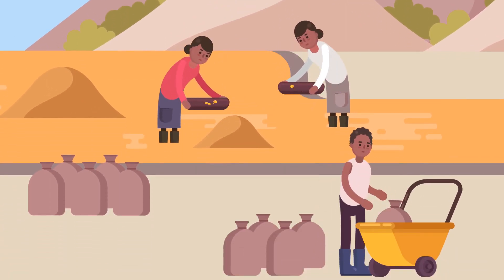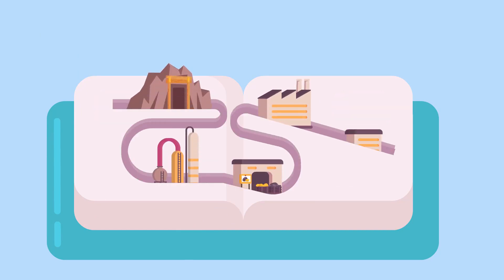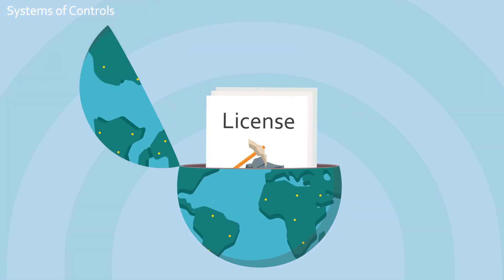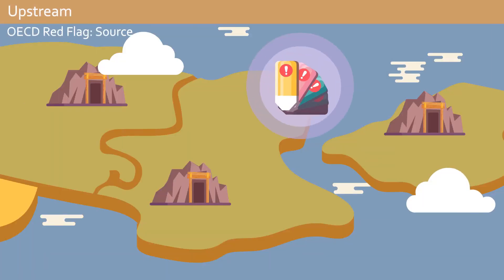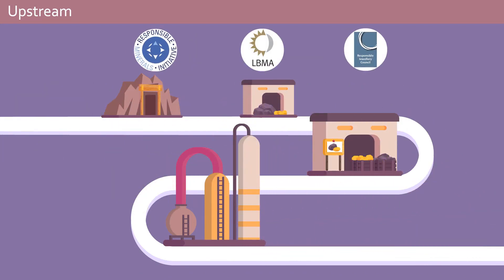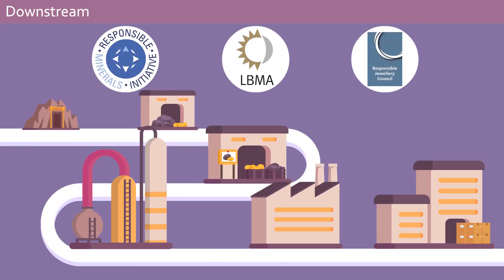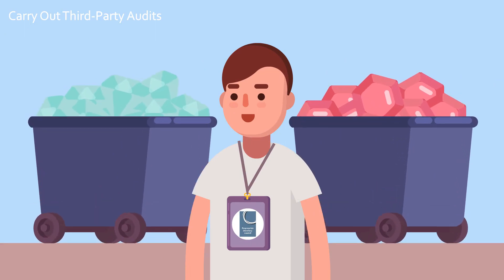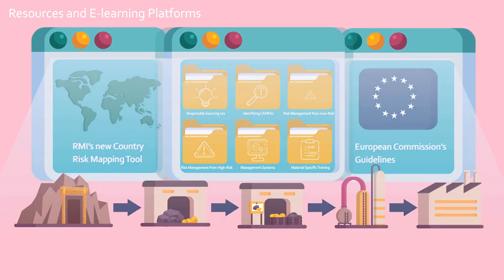RMI Revised Standards Training Featured Topic 1: Introduction to the OECD Due Diligence Guidance